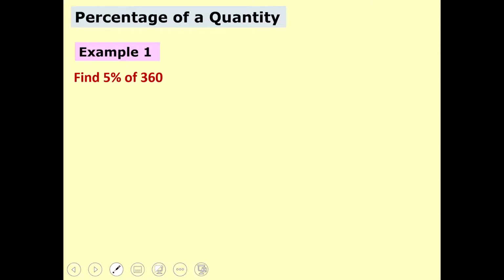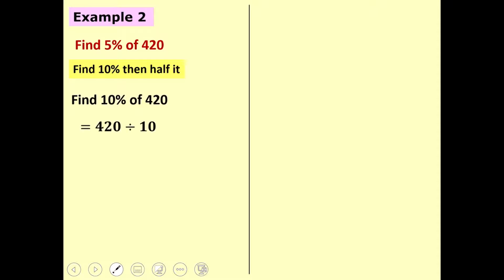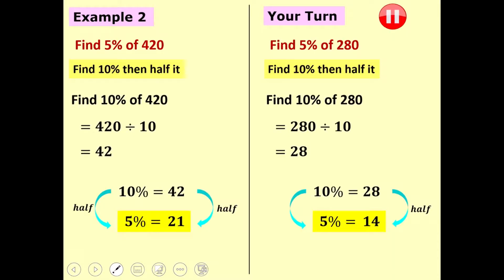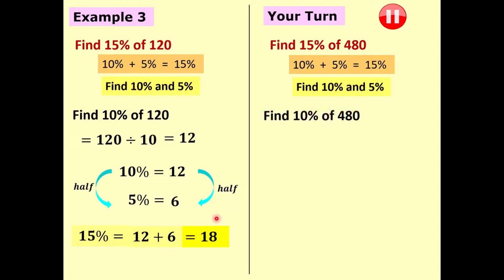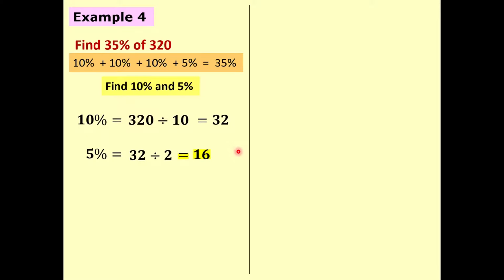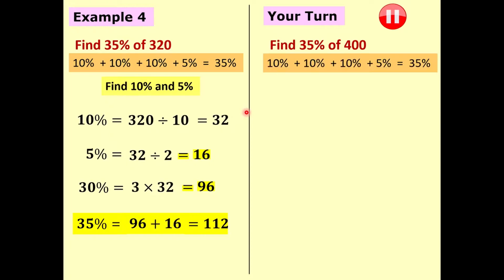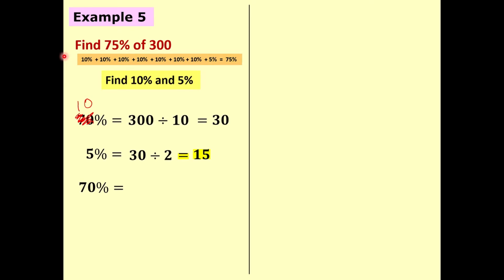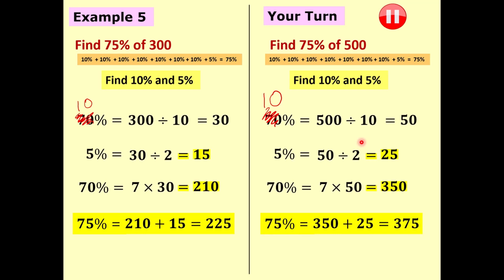Percentage of a Quantity including 5% (without a calculator)